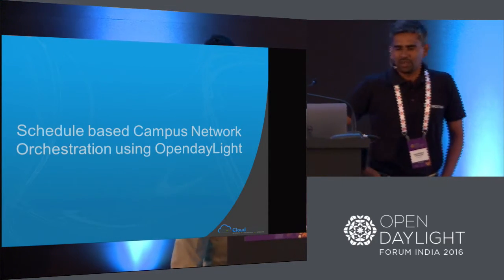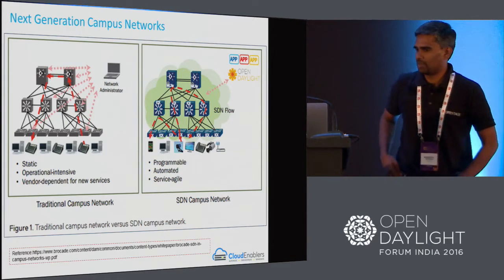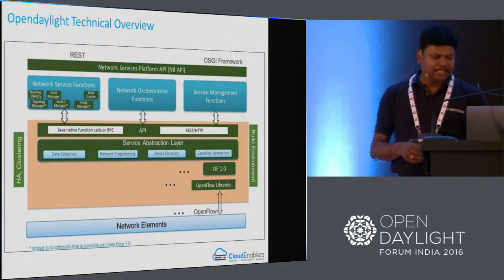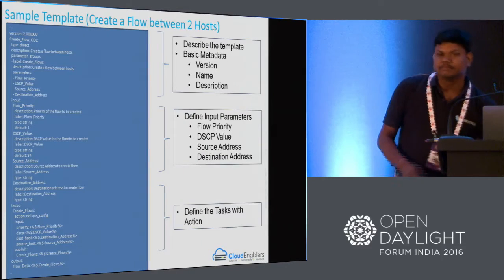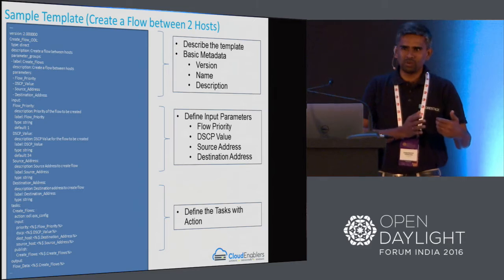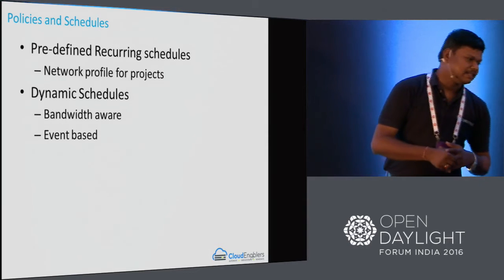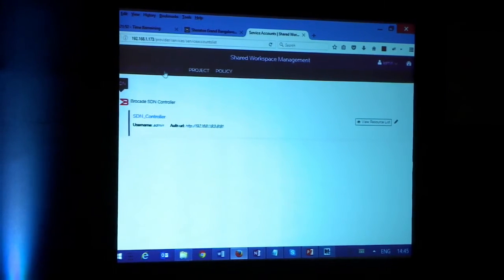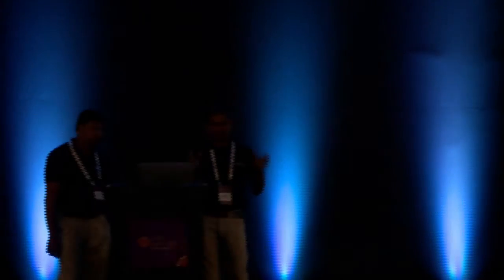Schedule-based Campus Network Orchestration Using OpenDaylight by Sabapathy Arumugam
Schedule-based Campus Network Orchestration Using OpenDaylight - Sabapathy Arumugam & Satyabrata Chowdhry, Cloudenablers

This topic explains Orchestration of OpenDaylight based Project Onboarding enabling the automated provisioning and deployment of networking infrastructure for project workspaces which are shared in an ITES environment. The Orchestration of OpenDaylight is intended to significantly reduce the time spent by an organization on repetitive and error prone tasks such as basic switch provisioning, network allocation for project users, port level configuration for user access and understanding inventory utilization and availability statistics. The orchestration focus on Scheduling, VLAN Creation, Access Control List and user requirement at the access/edge layer.. The Template and Policy based approach to Orchestrate OpenDaylight using its Northbound API to meet the requirements.

About Sabapathy Arumugam
CTO at Cloudenablers, a Cloud Technology services company based at Chennai, India. Technology Evangelist and a Cloud Solutions Architect.